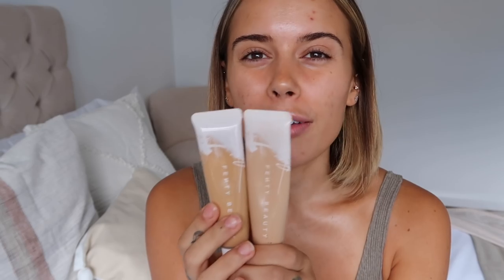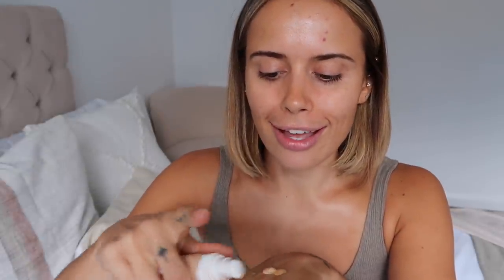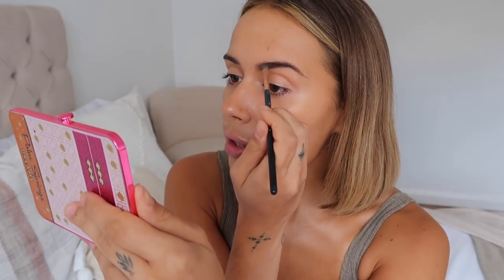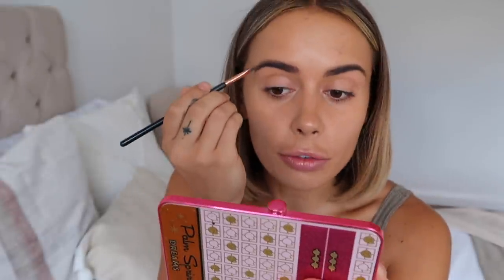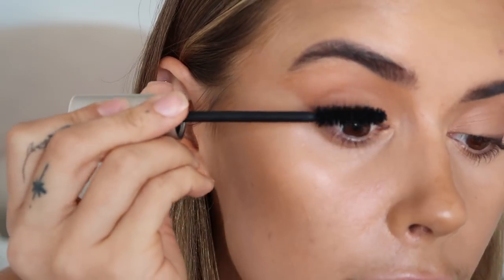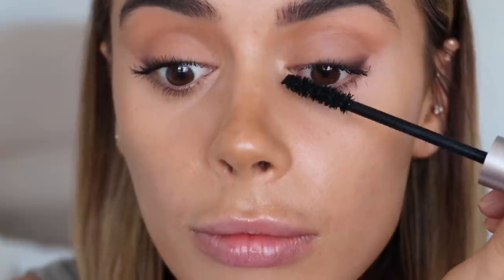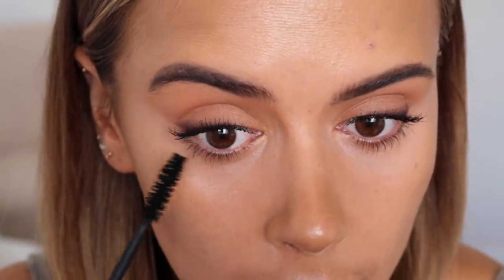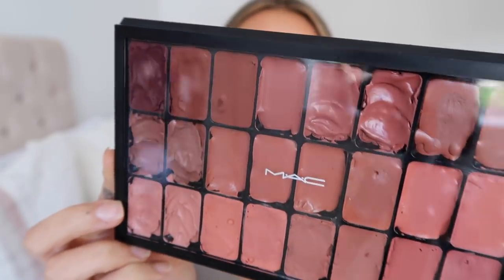HOW I STYLE MY SHORT HAIR | LONG BOB TUTORIAL | Hello October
How I style my short hair - long bob tutorial ! 100% the easiest way to style short hair in to a long sleek bob (kinda like the ones seen on the Kardashians).

- LINKS -

PRODUCTS USED:

Fenty Foundation Hydrating Foundation

**Foundation Balm:

**Palm Springs Palette (out of stock atm):

Setting Spray:

Dipbrow Pomade (ash brown):

Cream Bronzer:

**ghd Straightners:

Tangle Teezer Wet Brush:

Dream Lengths Cream:

Tangle Teezer Round Brush:

Dream Lengths Shampoo:

Dream Lengths Conditioner:

Dry Shampoo:

**Silk Scrunchies:

BRUSHES:
Beauty Blender:

Setting Brush (used for foundation)

Angled Brow Brush:

Powder Brush:

(similar) Eyeshadow Brush:

Winged Liner Brush:

Eyeliner Brush (used for concealer)

Fenty Shaping Brush:

Blush Brush (used for bronzer):

- F.A.Q -